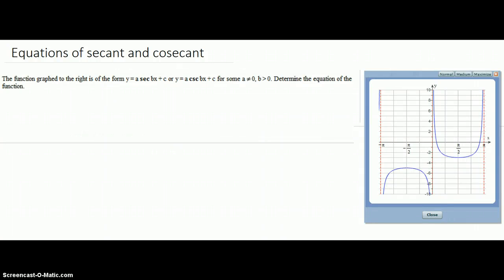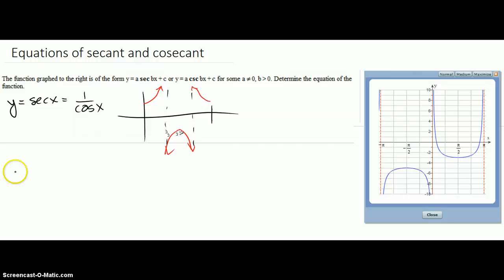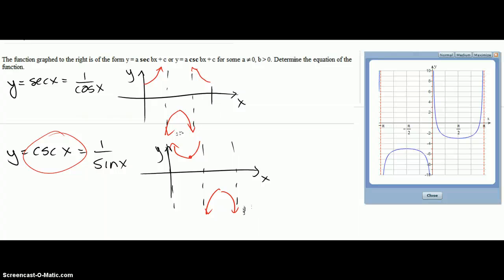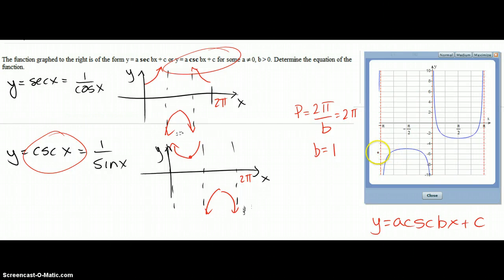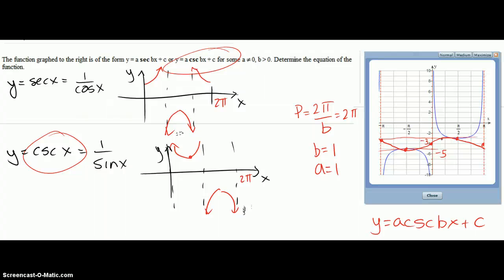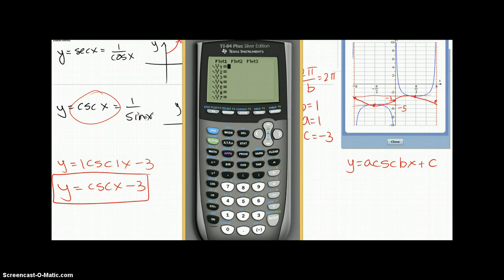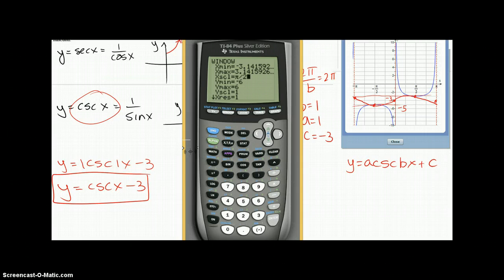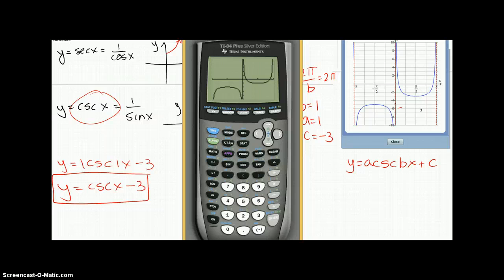Equation of Cosecant